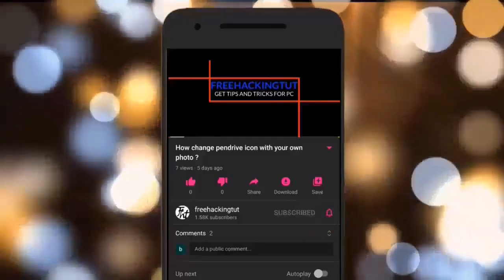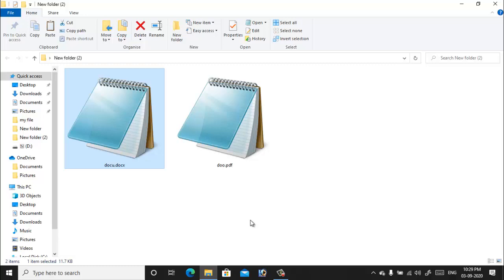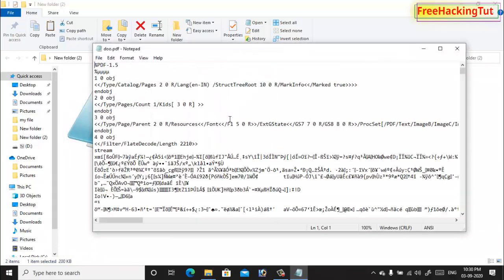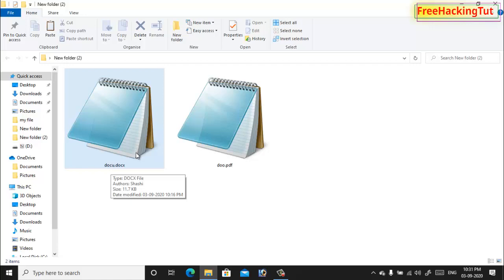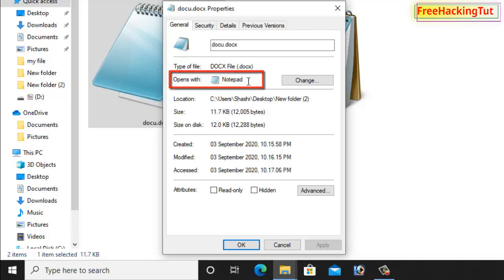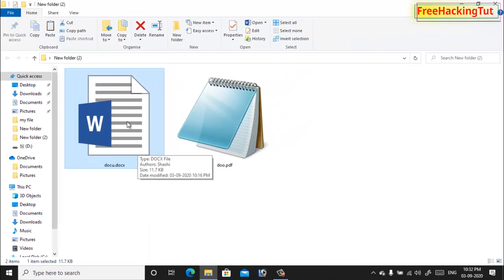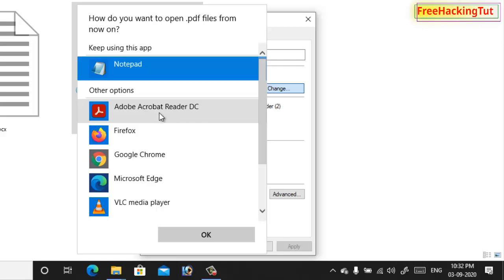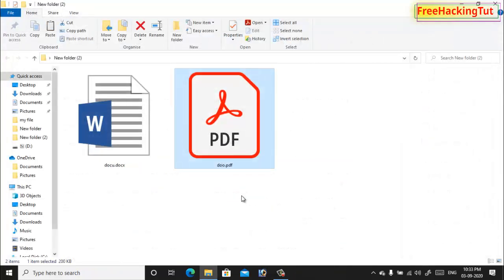How to fix file opens with wrong program in windows computer ?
This video is all about how to fix file opens with wrong program in windows computer.